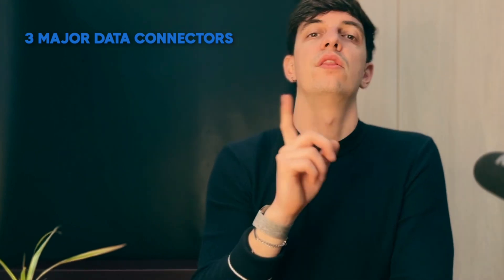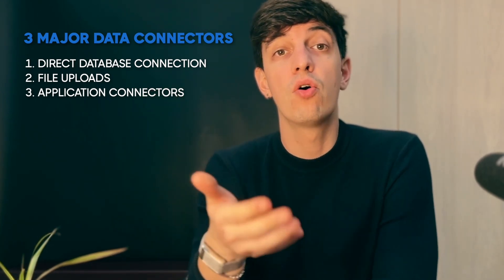This is how I connect to ANY Data Source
Data Engineering can become a huge set of tasks before being able to actually start analysing your data and create reports and dashboards...

🤌 SO WHAT
In this video I'll show you the ONE APP you need to make your life easier when dealing with data engineering and ETL tasks!

✨ GET ALL OF MY FREE RESOURCES (Resume Template, SQL Cheat Sheet, Data Portfolio Template and more!)

🚀 MY NEW ANALYTICS & AUTOMATION ACADEMY IS LIVE AND APPLICATIONS ARE OPEN!!

📸 SOCIAL
Instagram and TikTok - @Loresowhat